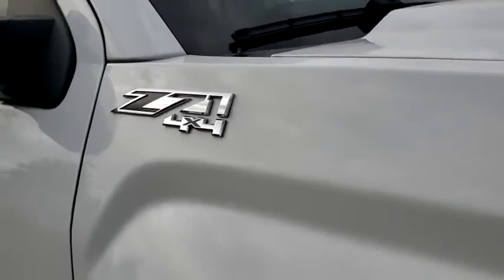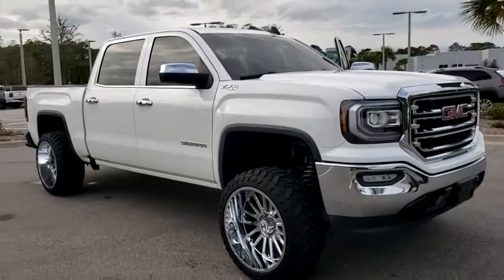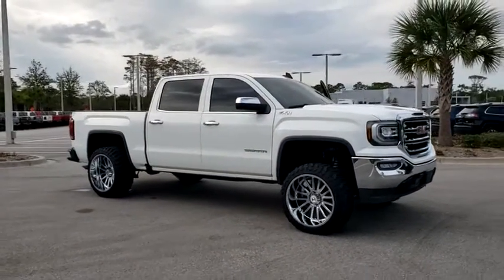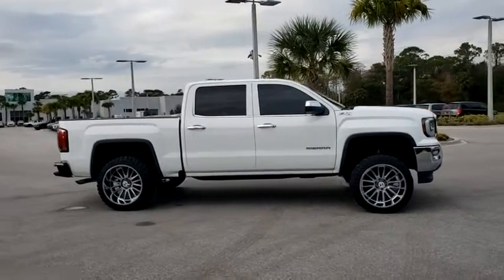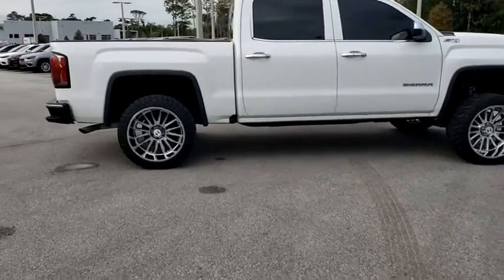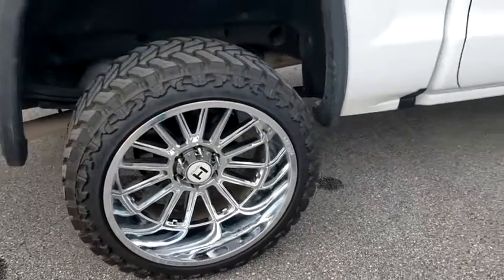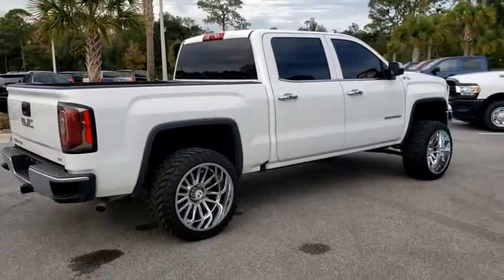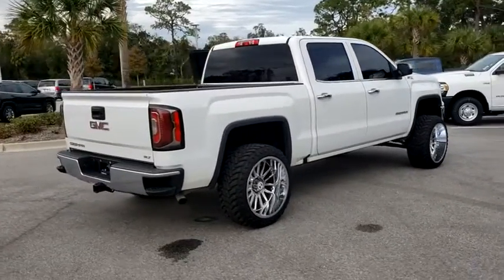2016 GMC Sierra 1500 New Smyrna Beach, Port Orange, Daytona Beach, Deltona, Sanford, FL G250703A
Summit White Used 2016 GMC Sierra 1500 available in New Smyrna Beach, Florida at New Smyrna Chrysler. Servicing the Port Orange, Daytona Beach, Deltona, Sanford, FL area.

White 2016 GMC Sierra 1500 SLT 4WD Automatic EcoTec3 5.3L V8 **Serviced Here**, Bluetooth, Leather Seats, Oversized tires and lift, Automatic, 4WD, Dark Ash/Jet Black Leather, 10-Way Power Driver's Seat Adjuster, 20 x 9 Chrome Clad Aluminum Wheels, 6 Rectangular Chromed Tubular Assist Steps, 6-Speaker Audio System, Enhanced Driver Alert Package, Floor Mounted Console, Forward Collision Alert, Front Full Feature Power Reclining Bucket Seats, HD Radio, Heated & Vented Front Bucket Seats, Heated Driver & Front Passenger Seats, High-Performance LED Headlamps, IntelliBeam Automatic High Beam On/Off Headlight, Lane Keep Assist, Leather Wrapped Heated Steering Wheel, Power Sliding Rear Window w/Defogger, Radio: AM/FM Stereo w/8 Diagonal Color Touch Nav., SiriusXM Satellite Radio, SLT Crew Cab Premium Plus Package, Spray-On Pickup Box Bed Liner, Ultrasonic Front & Rear Park Assist, Wireless Charging.Recent Arrival! Odometer is 8974 miles below market average!Awards:* 2016 KBB.com Brand Image AwardsReviews:* Powerful and efficient engines; improved tech interfaces for 2016; versatile and comfortable interior; superior ride quality on Denali trim. Source: Edmunds